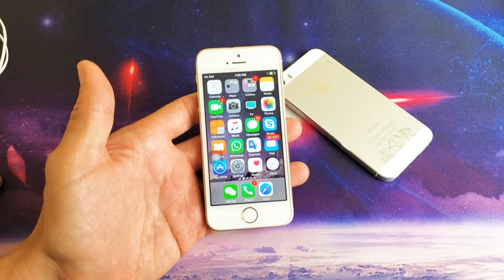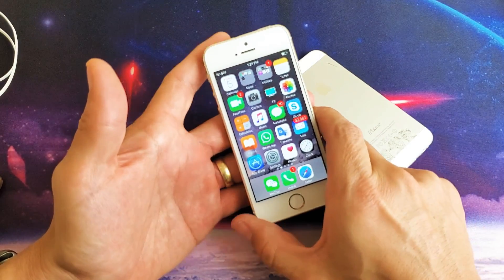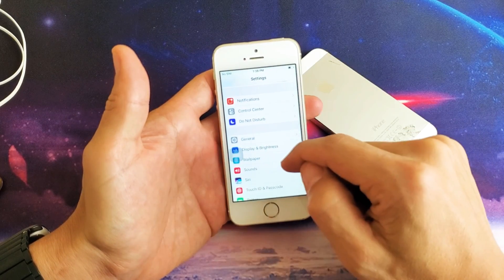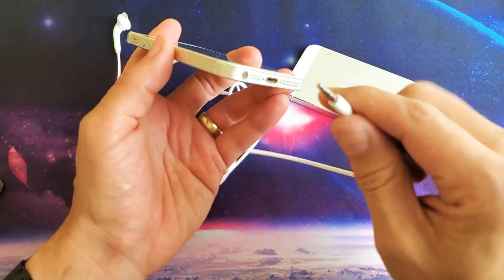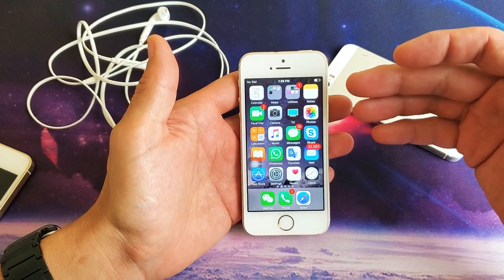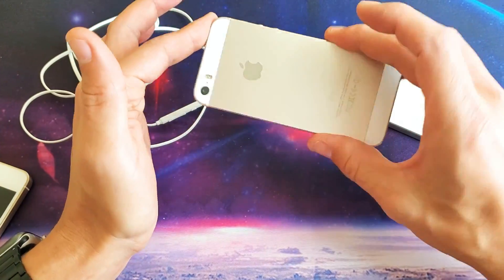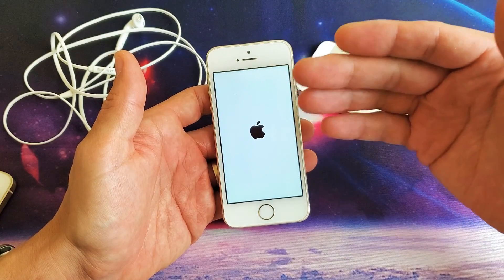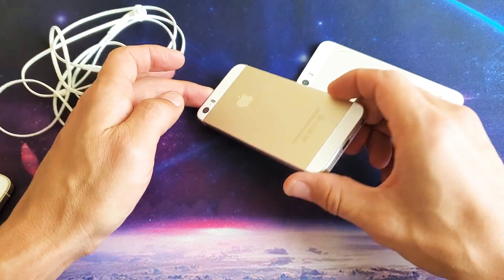iPhone 5/5s/5c: No Sound on Games or Videos? NO PROBLEM!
Do you have the volume all the way up yet you cannot hear a game or video on the iPhone 5, 5c, 5s? If so make sure you try every step in this video. If still no go then go through every step at least another few more times.

Most of you will have it working by the end of this video. If still no go then comment i have some other solutions for a very small percentage of you that will work.